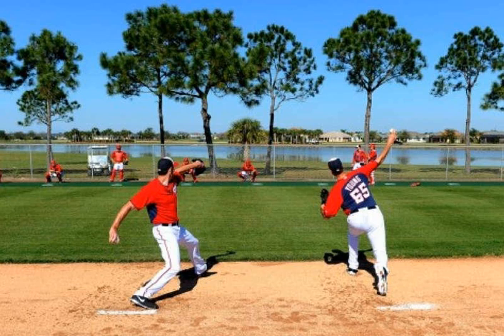Why So Many Pitching Injuries at the Start of the Baseball Season?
Angel Borrelli and Joe Janish start off season two of TheFix discussing baseball pitching mechanics and injuryprevention. The beginning of spring training / spring practice through the beginning of the season is the time when most pitchinginjuries occur — why? Here’s a hint: you can’t blame it directly oncold weather. Also, what is the single most important factor toconsider in keeping pitchers healthy this year — for pitchers atall levels from little league through the big leagues? (Anotherhint: it has nothing to do with pitch counts nor innings limits.)What should you be looking for, and asking your pitchers, whenspring practice begins. Finally, Angel provides a secret topitching velocity that pitchers can begin working on today.

 Baseball Pitching: The Fix Season 2 Episode 1 (#021)